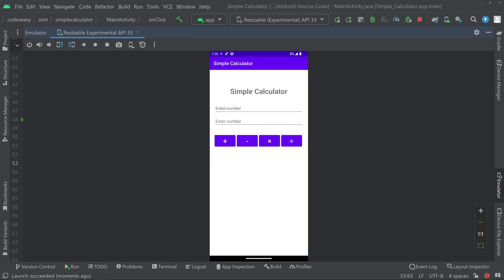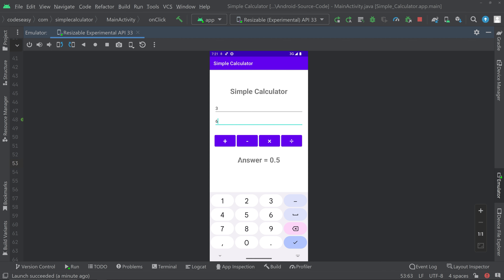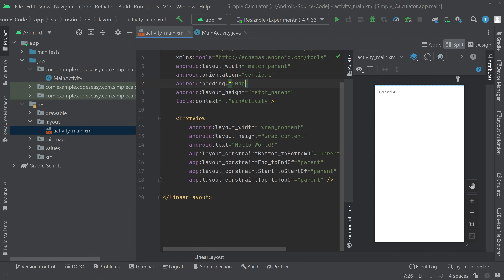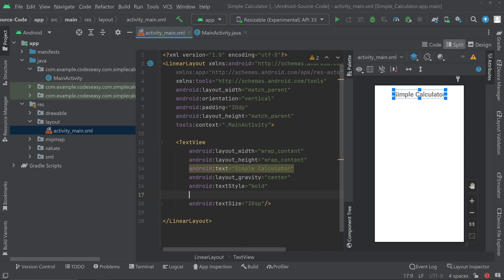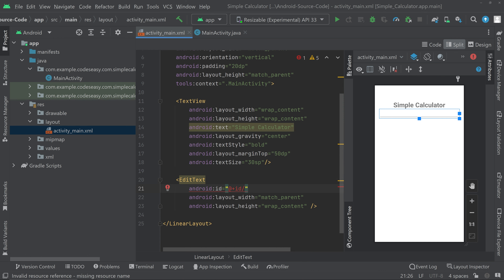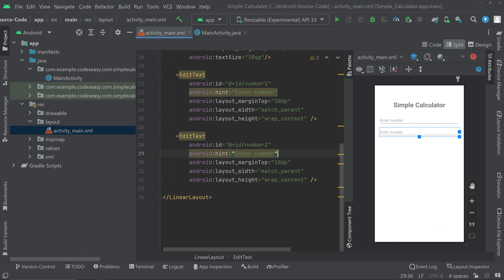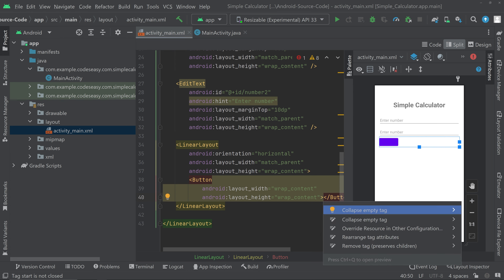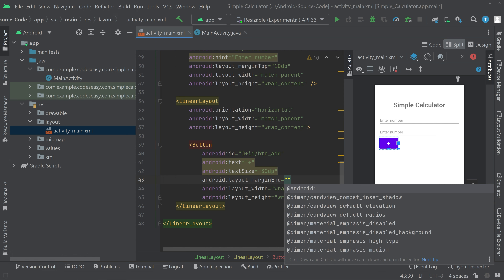Create a Calculator App in Minutes - Android Studio Tutorial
In this tutorial, you'll learn how to create a calculator app in minutes using Android Studio. By the end, you'll have a working app that you can test on your phone or device.

This calculator app tutorial is a great way to get started with Android development! In this video, we'll take you through the entire process of creating a calculator app in Android Studio. This app can be used by students throughout the world, so be sure to give it a try!